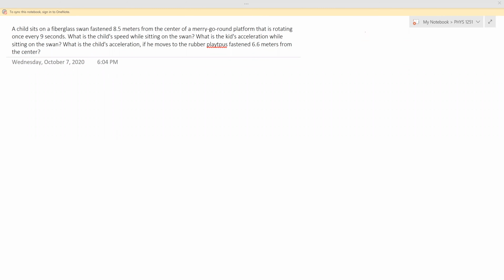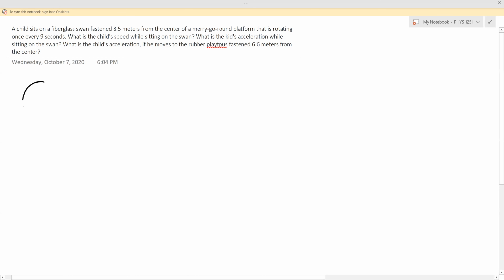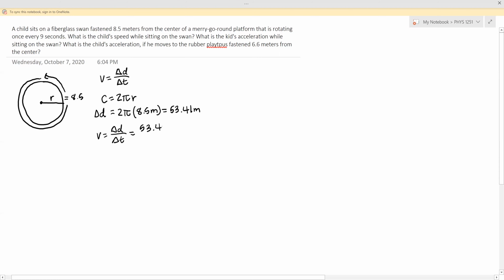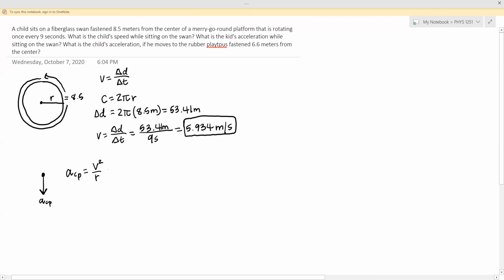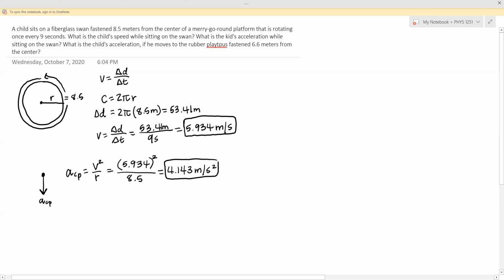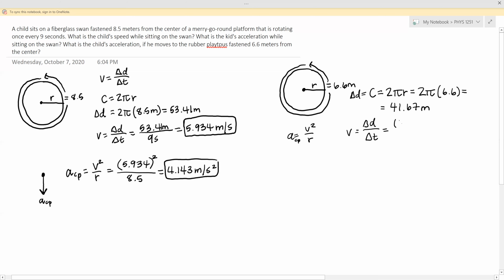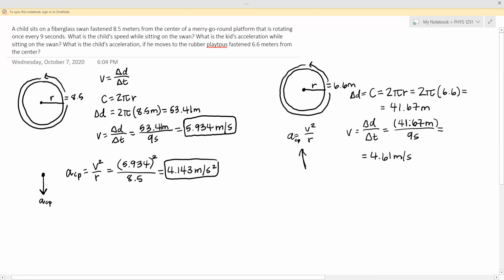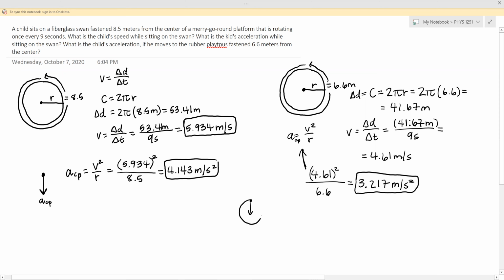Video Assignment Set 5 - Merry Go Round Problem - Julia Cornwell